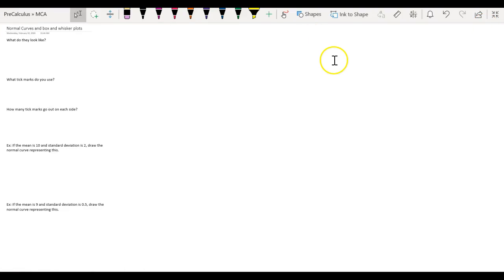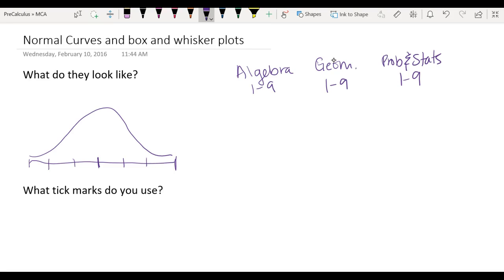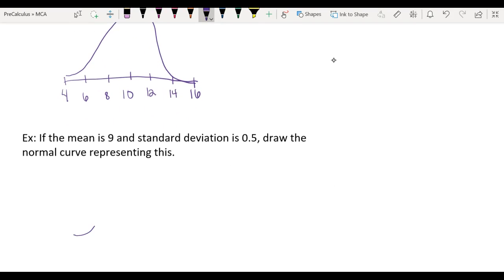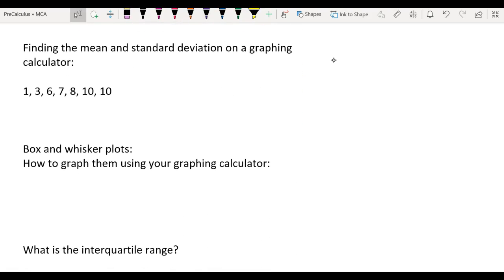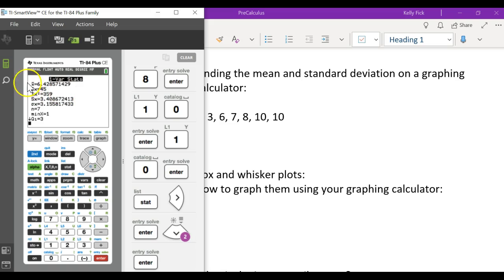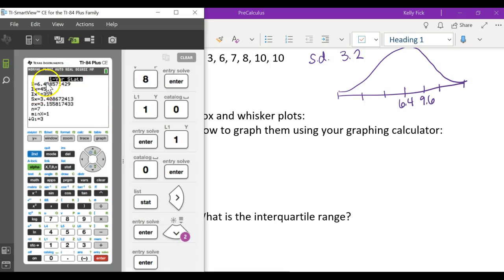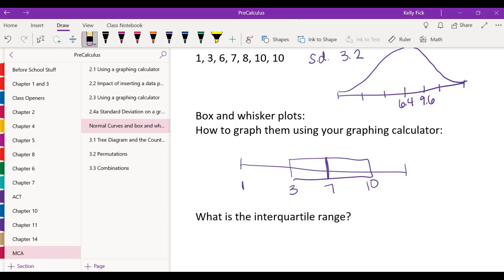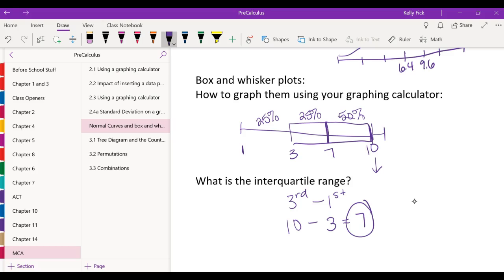MCA Prob and Stats Video